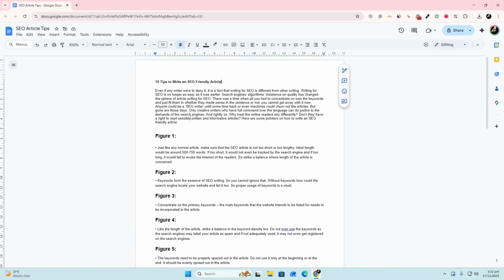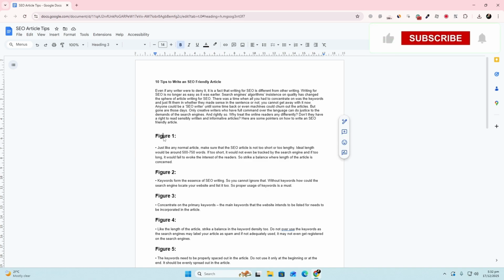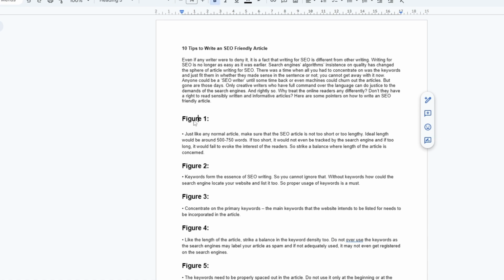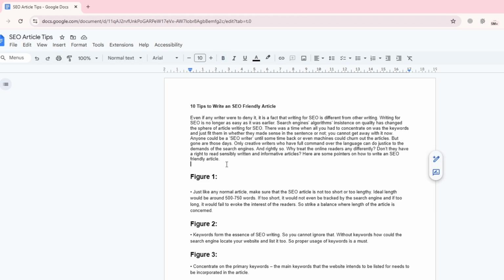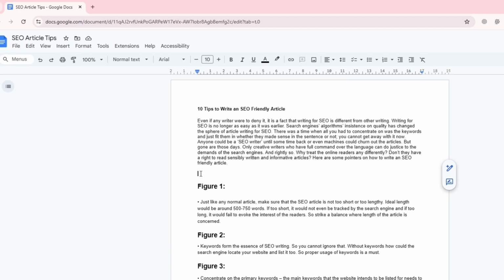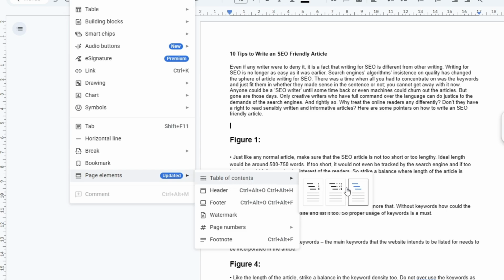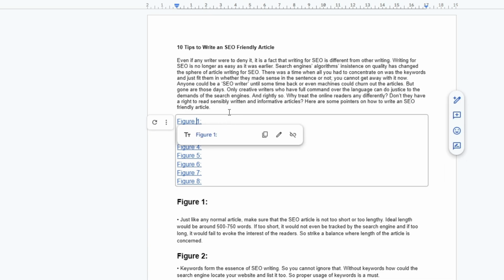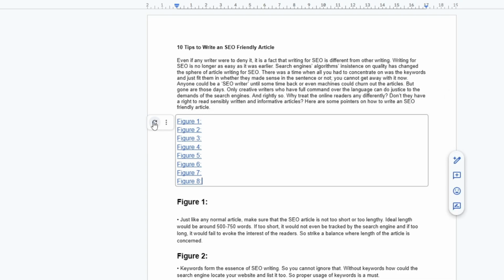How to Add a Table of Figures in Google Docs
This tutorial shows you how to add a list of figures in Google Docs, ensuring your document templates are professionally formatted. Learn the easy steps for this how to guide, starting with proper figure captions to ensure Google Docs can correctly generate the list. This method helps maintain a clean and organized document within your google workspace.